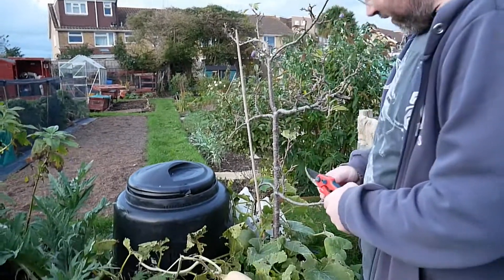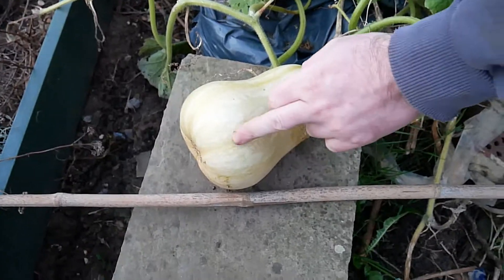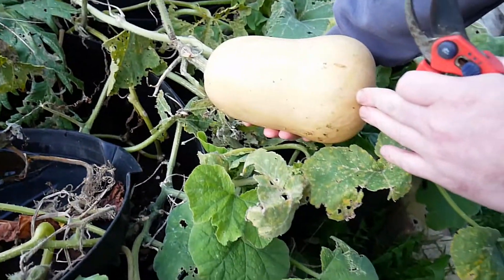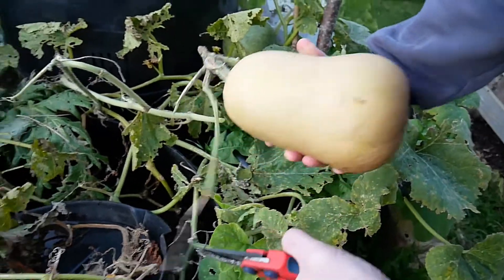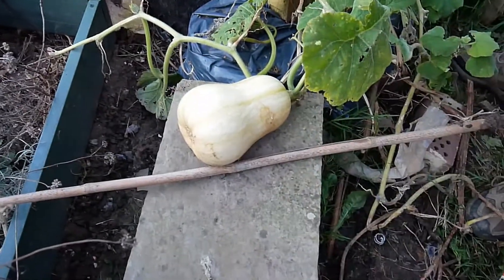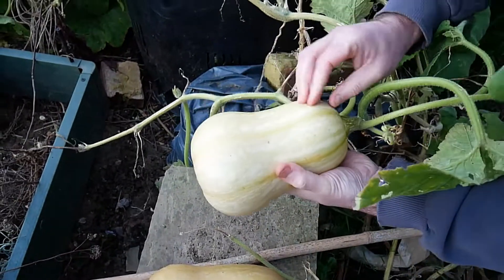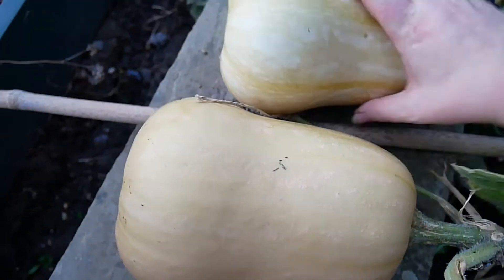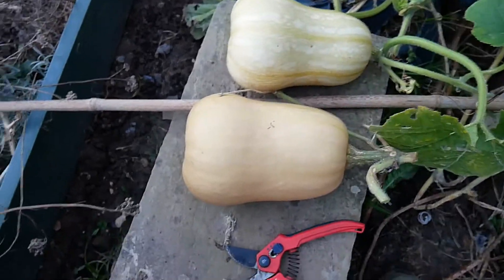Look What We found Hiding in the Undergrowth... The Novice Grows | Allotment Growing Enplotment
Nothing like a surprise harvest. Those plants can be sneaky! I am not sure if it had the advantage by being left to it's own devices.
My allotment is usually lovely. My plants look somewhere between good and 'Oh dear'. If there is anything you'd like to see, fruit, flower or vegetable wise, please mention it in the comments and I will see what I can do - obviously within my capabilities.